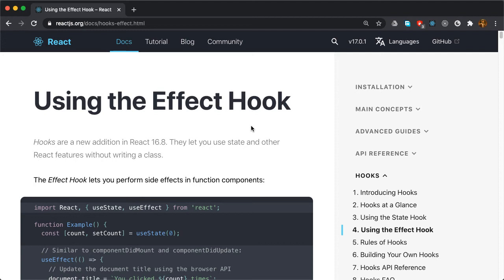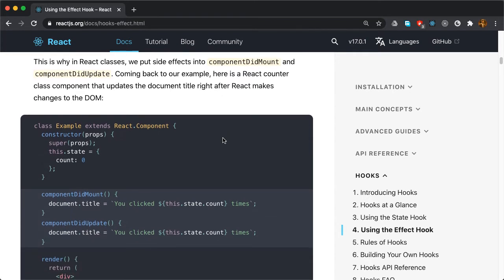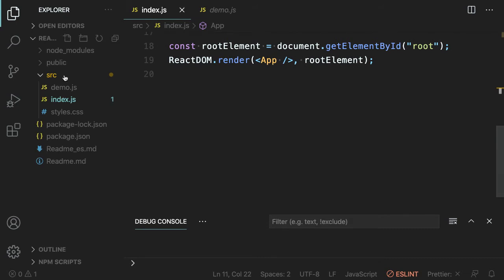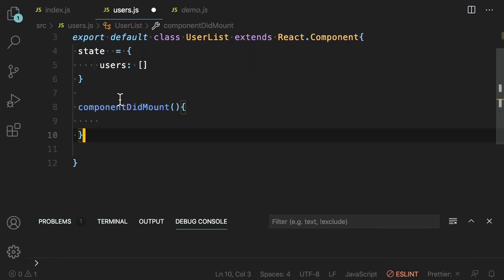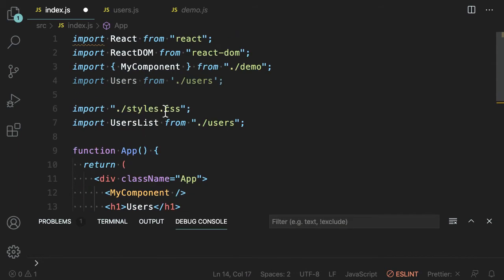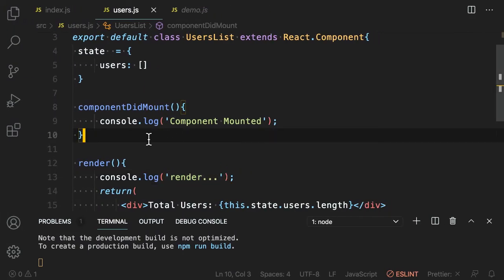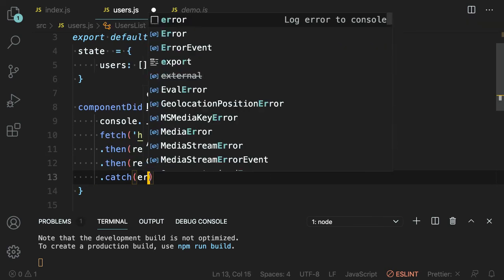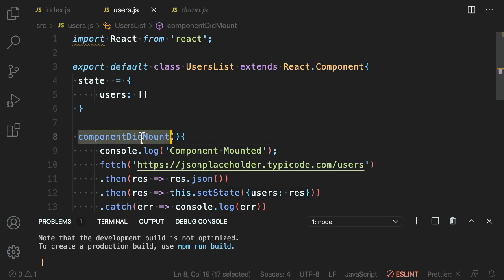React Hooks Tutorial - 2 - Fetching Data using ComponentDidMount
In this video, I am going to teach you how to fetch data from external REST API using componentDidMount